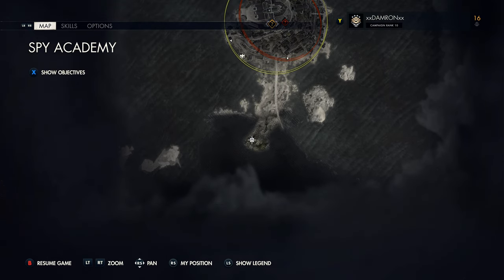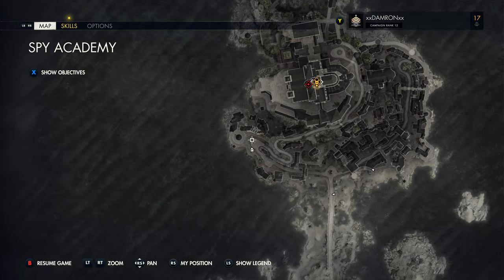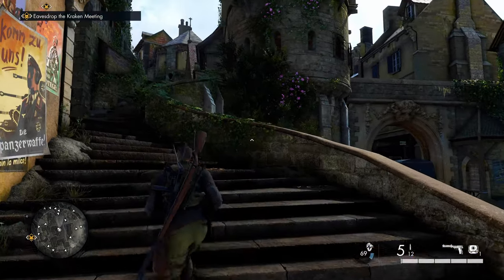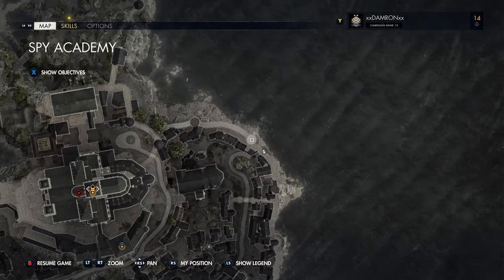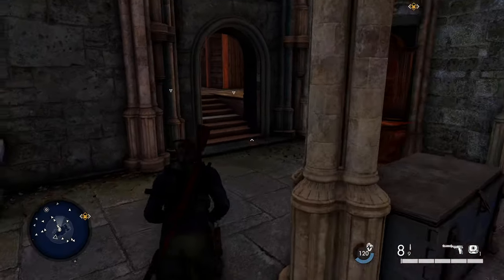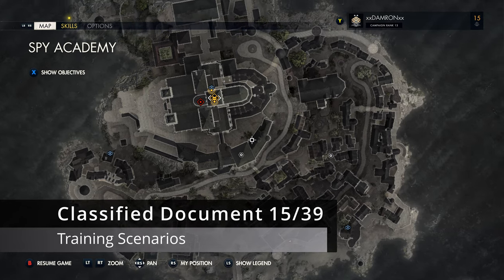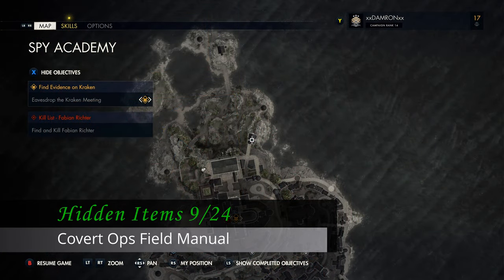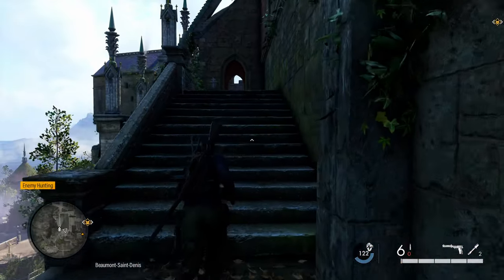Sniper Elite 5 Complete 100% Collectible Guide Mission 3 - Spy Academy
Hey Gamers! This video series will walk you through all the collectibles in Sniper Elite 5 including all the classified documents, personal letters, hidden items, workbenches, and Dead-Eye Targets! This video covers the third mission in the game: Spy Academy

Mission 3: Spy Academy - All Documents, Letters, Workbenches, Dead-Eye Targets & Hidden Items
Dead-Eye Target 7/24: 0:33
Personal Letters 11/41 (Fragile, Do Not Break): 1:00
Personal Letters 12/41 (Do Not Be Late!): 1:18
Personal Letters 13/41 (Parking Problems): 2:07
Hidden Item 7/24 (Kriegsmarine Playing Cards): 2:29
Classified Document 11/39 (Priority Package!): 3:05
Classified Document 12/39 (Won’t Be Attending): 3:30
Classified Document 13/39 (Armoury Exposed): 4:16
Workbench 7/24 (SMG): 4:29
Personal Letters 14/41 (It’s Easy Money): 5:12
Dead-Eye Target 8/24: 5:45
Personal Letters 15/41 (Just Attend One!): 6:14
Classified Document 14/39 (Resource Request): 7:29
Workbench 8/24 (Pistol): 7:43
Classified Document 15/39 (Training Scenarios): 9:11
Hidden Item 8/24 (Ornate Compass): 9:45
Hidden Item 9/24 (Covert Ops Field Manual): 10:04
Workbench 9/24 (Rifle):
Dead-Eye Target 9/24: 11:48

-Damron Out